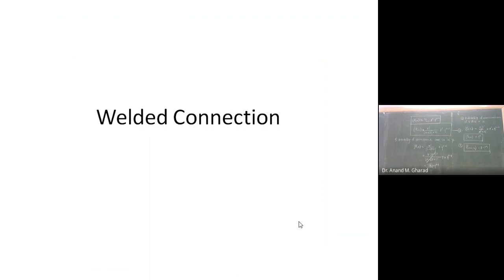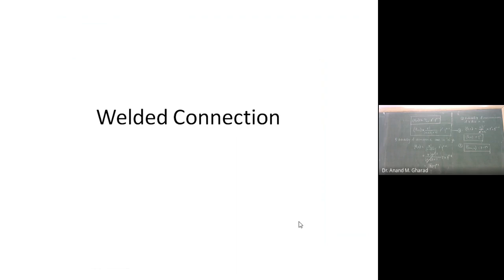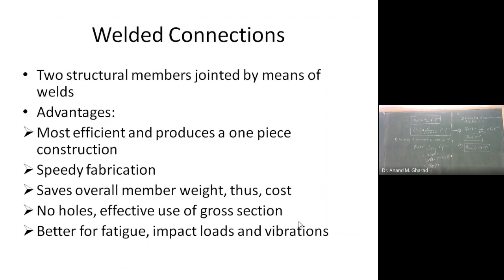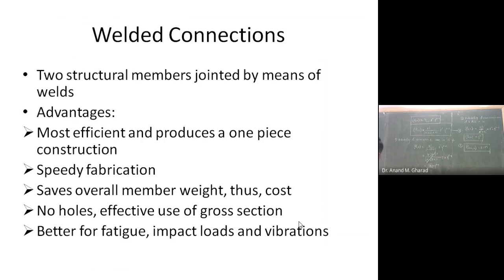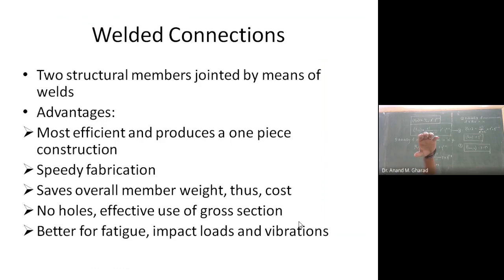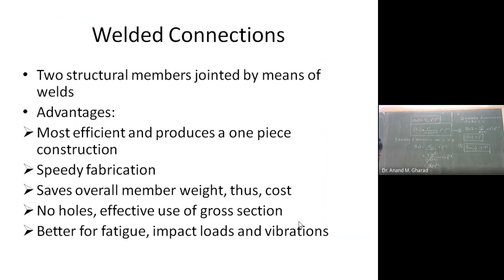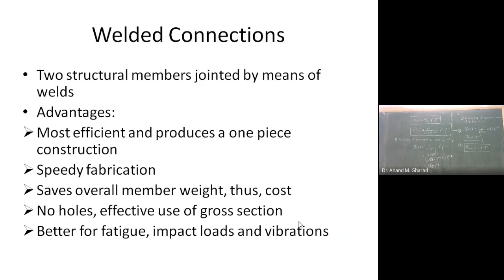Steel Structures- Welded connection discussion